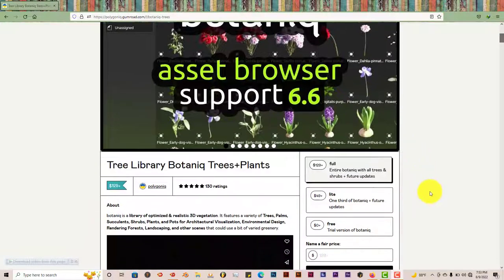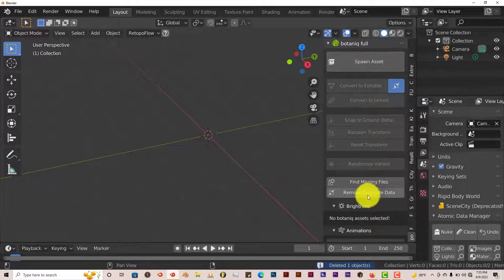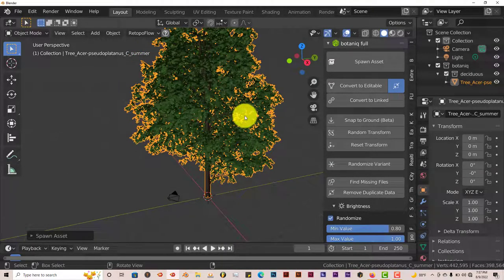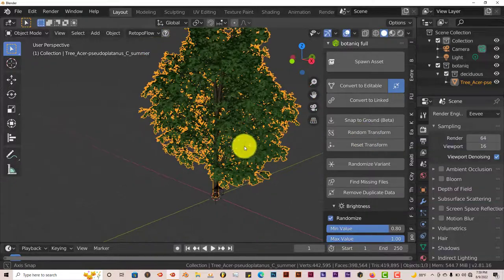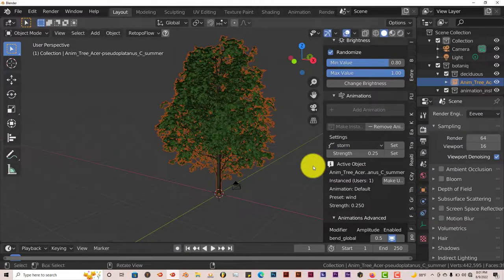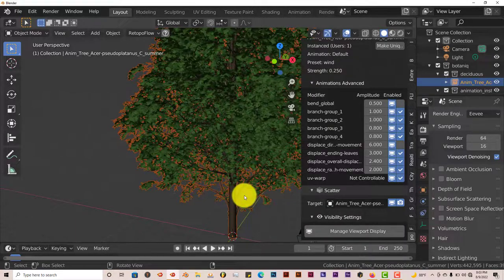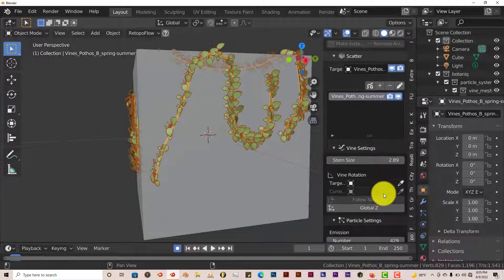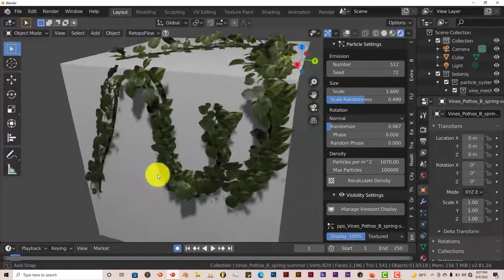Blender Quick Tip: The Botaniq Addon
In this tutorial, you'll be introduced to an addon that's not free, but it's great and helps to generate tons of vegetation and vegetation based assets with just a few clicks.